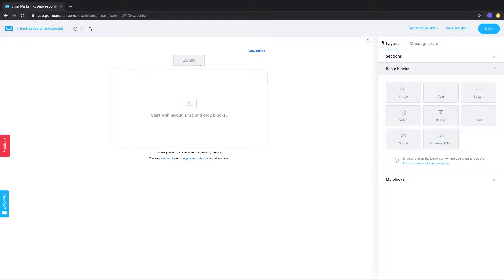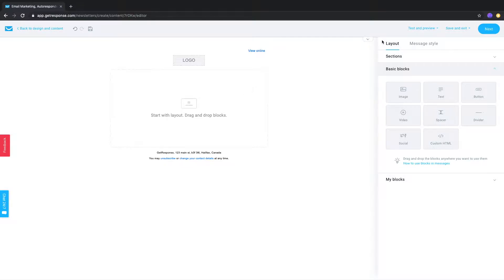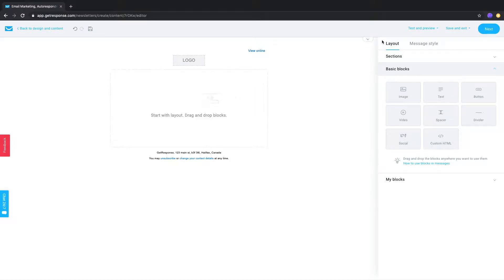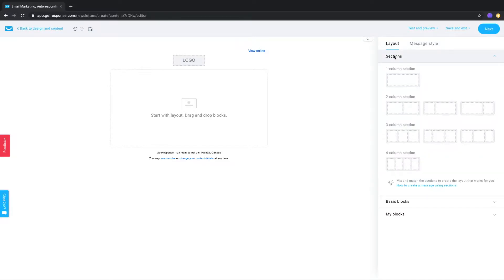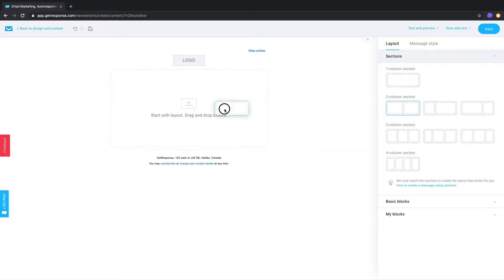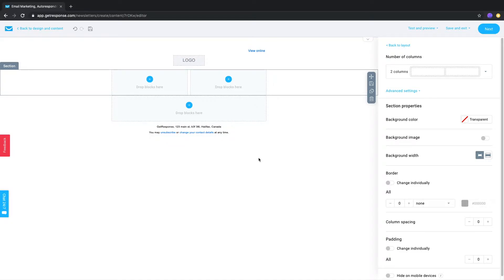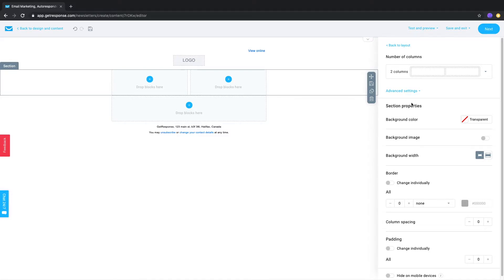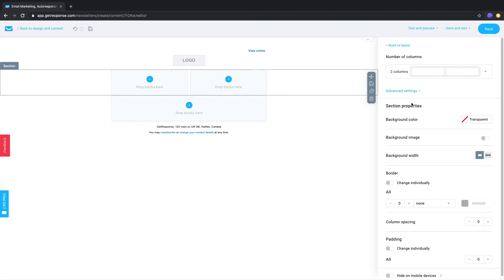How to work with sections? | New Email Creator FAQ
In this video, Jeff will show us how to work with sections.

GetResponse Email Creator is a quick and easy email builder with a lot of features to offer such as a built-in photo editor and mobile-focused design tools. By making professional email marketing campaigns, you can engage with your audience and grow your business at ease.

💰 Autofunnel
✉️ Email Marketing
🤖 Marketing Automation
🌐 Landing Pages
📹 Webinars
💬 24/7 Live Support
👔 Enterprise